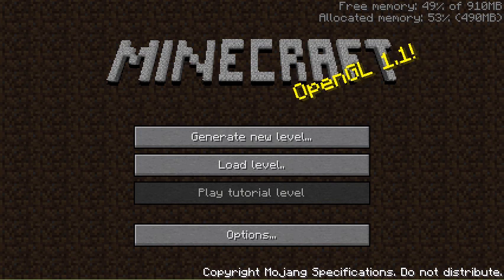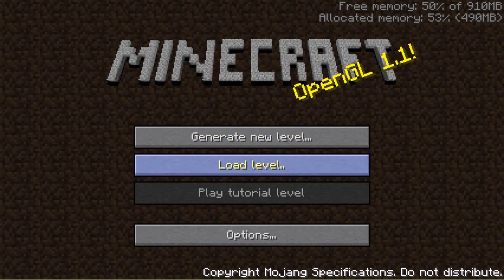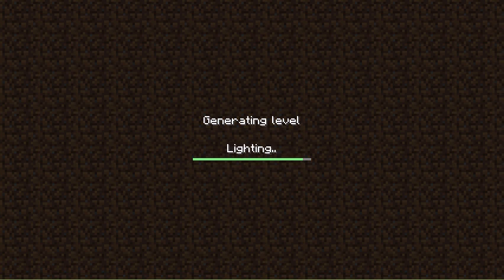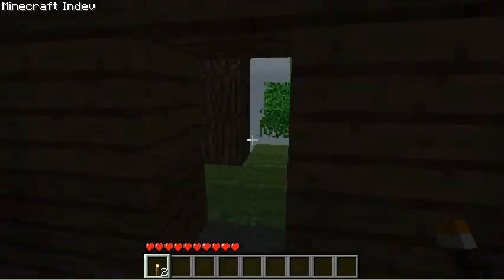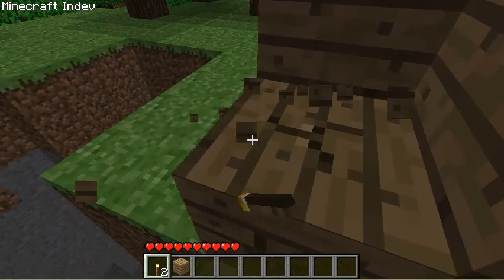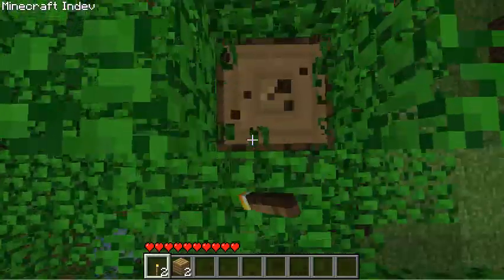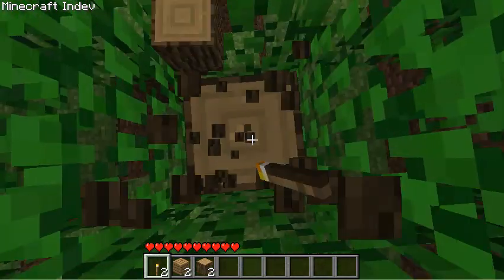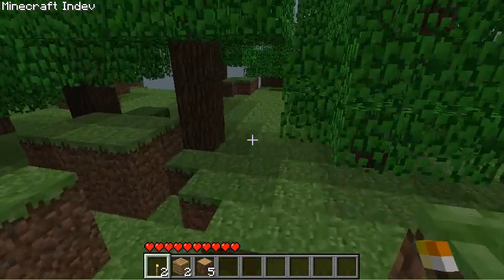Let's Play Minecraft InDev Episode 1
I used Minecraft Version Changer to change my Minecraft to InDev